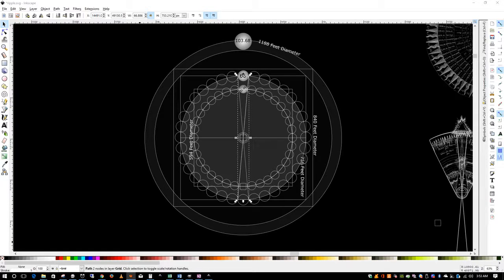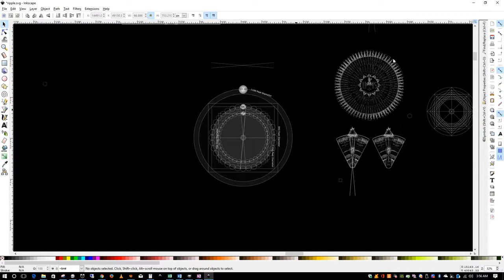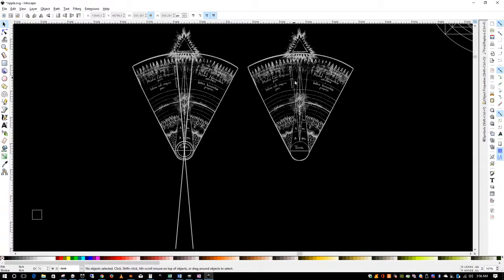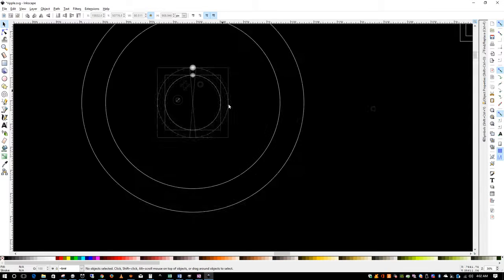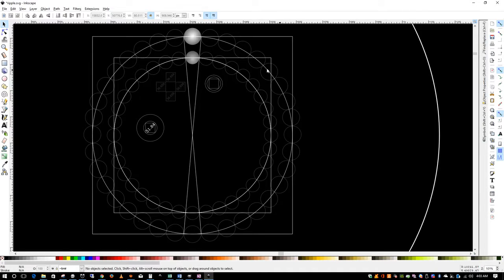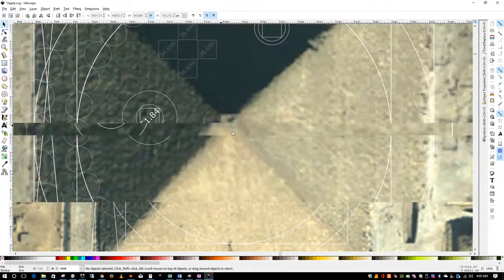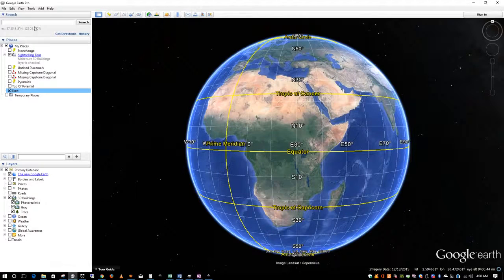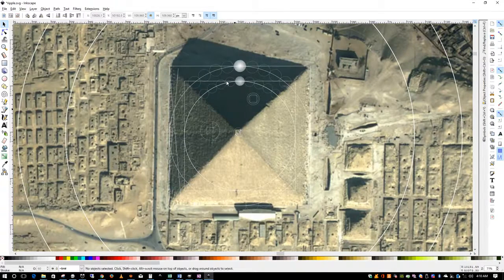The Size Of The Great Pyramid's Missing Capstone Part 2